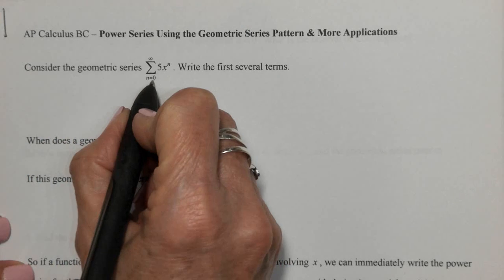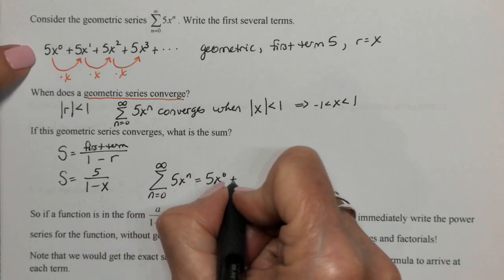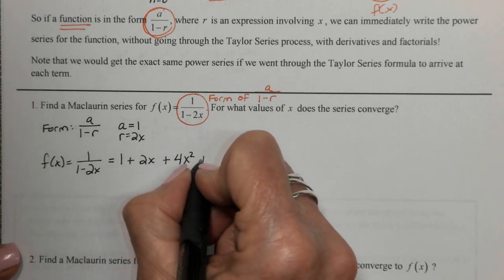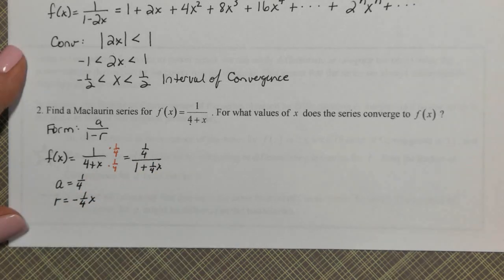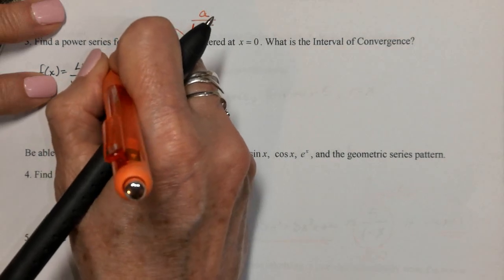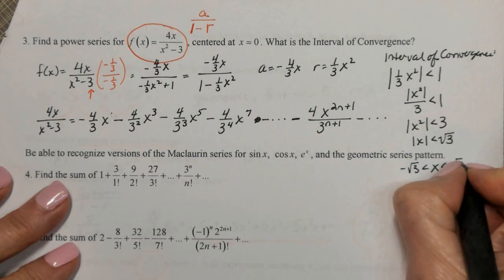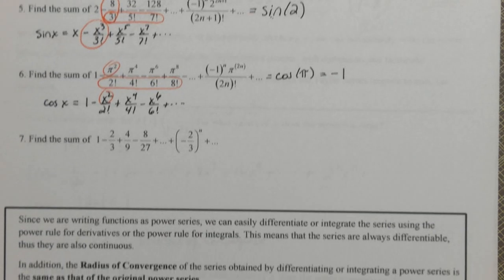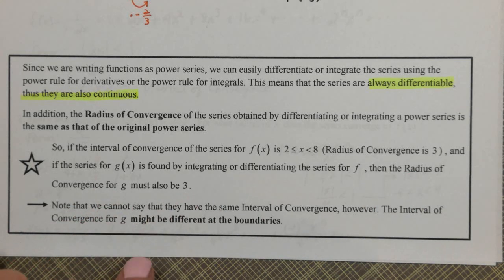BC Unit 12 Notes 4 Geometric Power Series